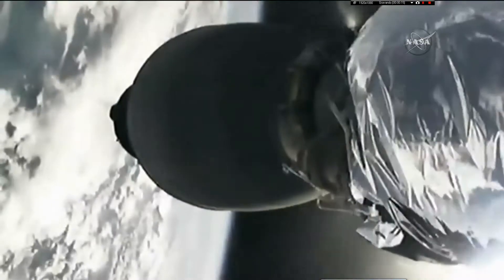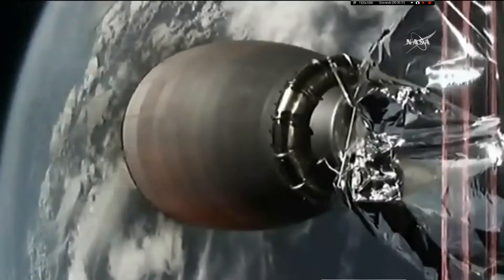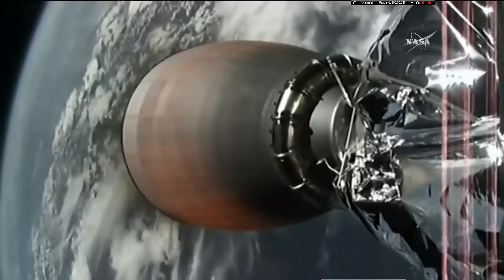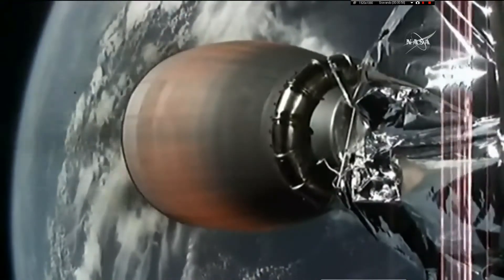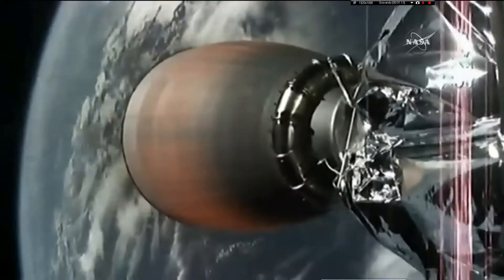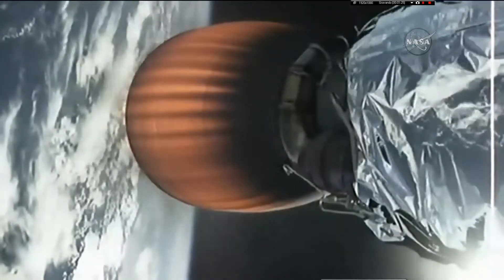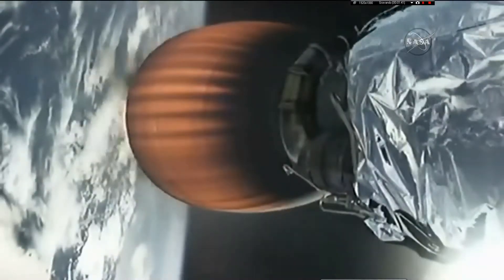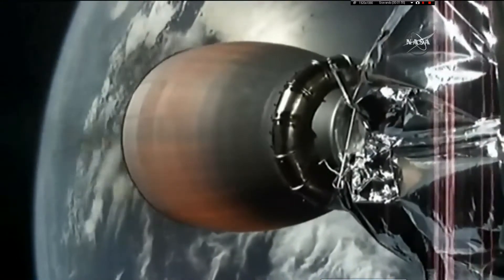Space X -- CRS - 14 #2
bandicam 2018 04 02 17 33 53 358